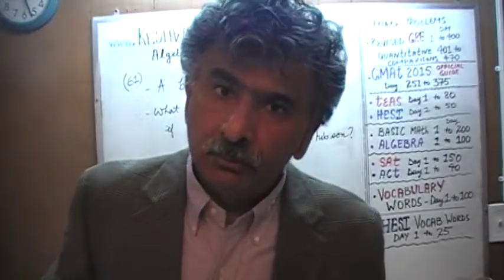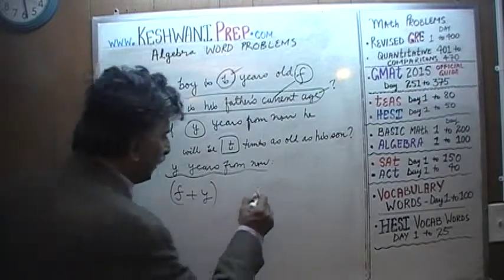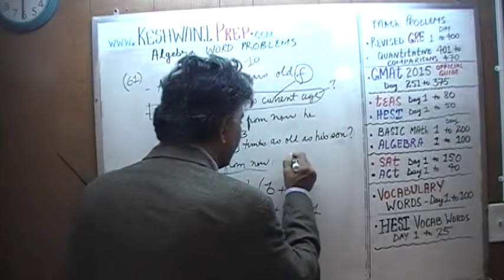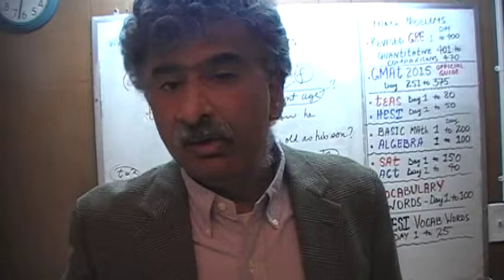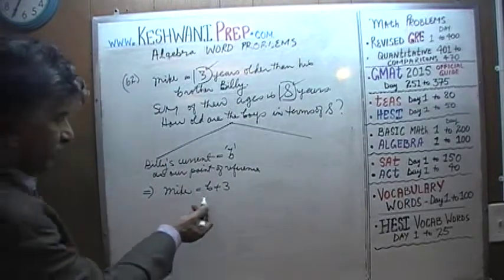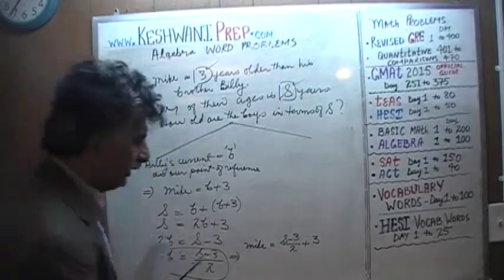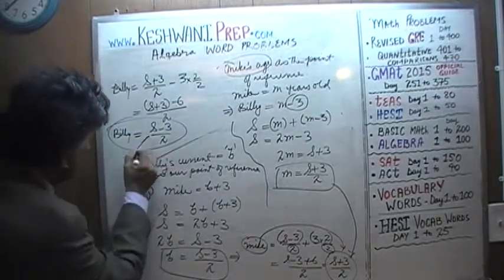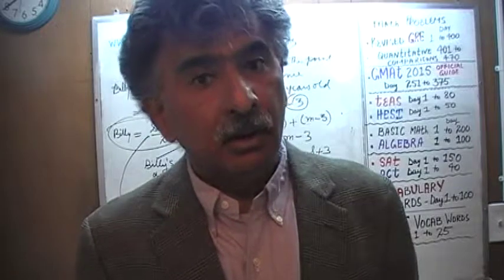Algebra Word Problems 61-62, Online Prep Tutor, GRE, GMAT, TEAS, HESI, SAT, ACT, TOEFL and IELTS